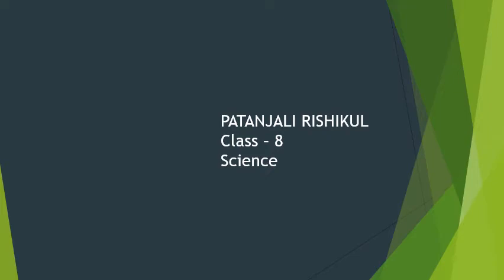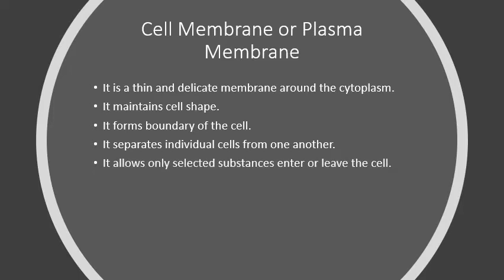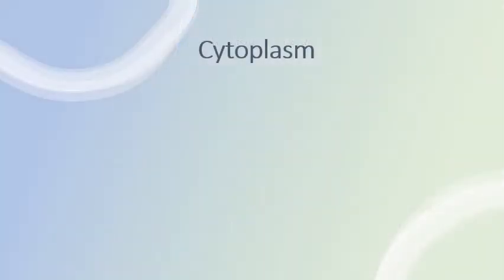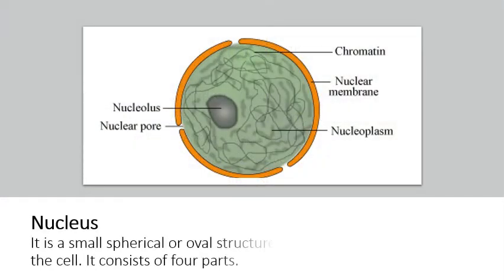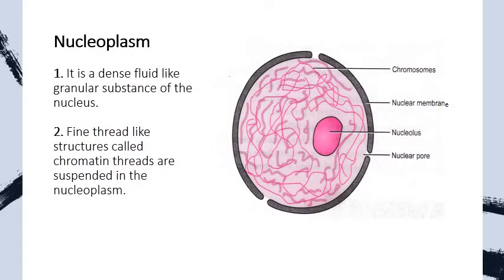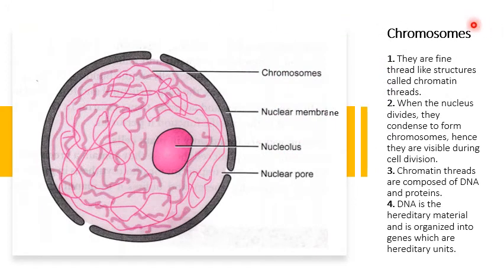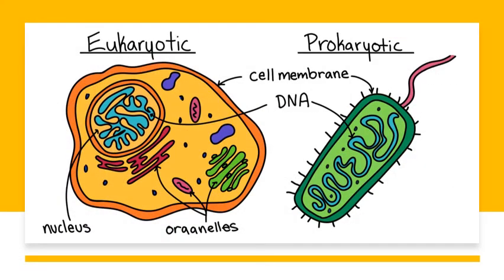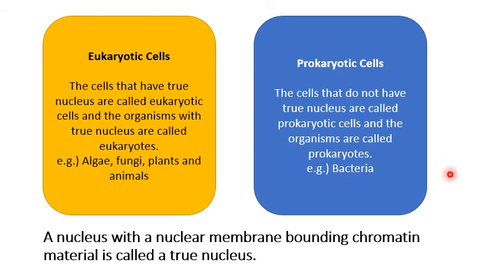Class- 8th Subject- Science Topic- Cell Structure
Science (Cell Structure)